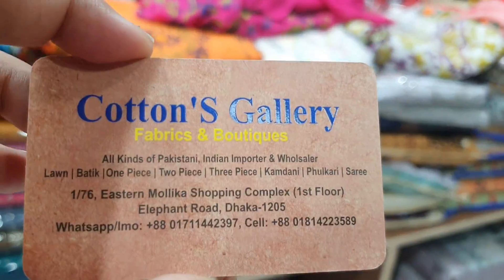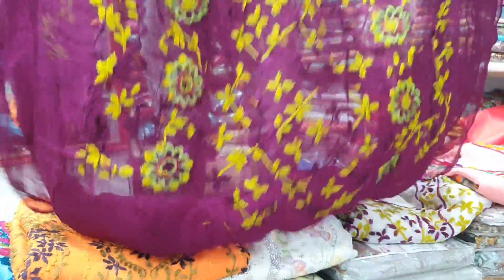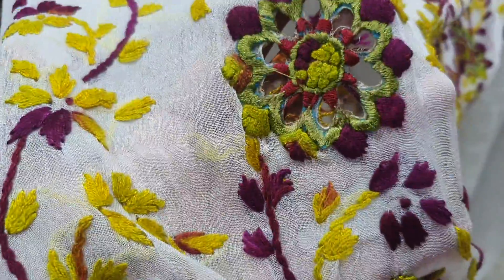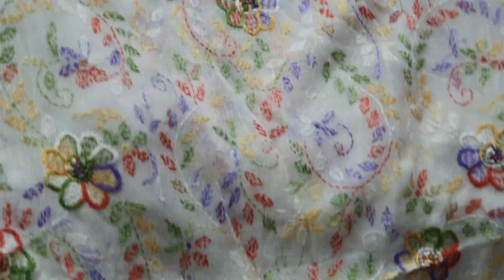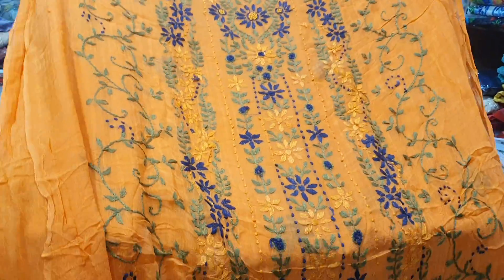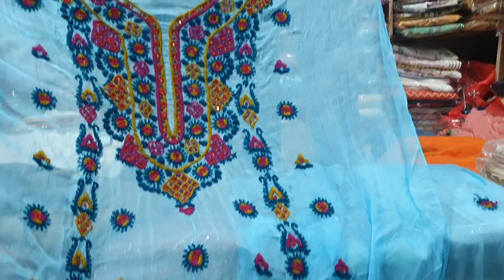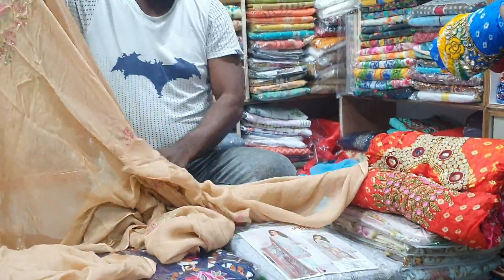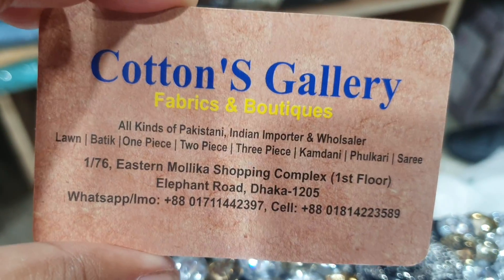চাঁদ রাতের সেরা মিনাকামদানি,ফুলকারি পাইকারি দামে কিনুন |kamdani dress collection